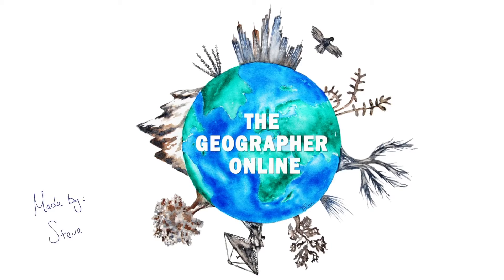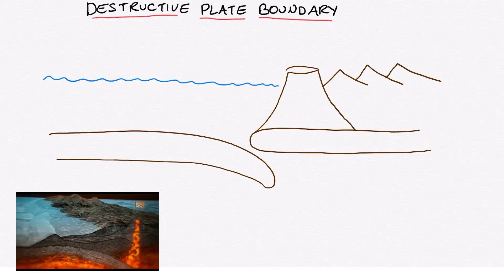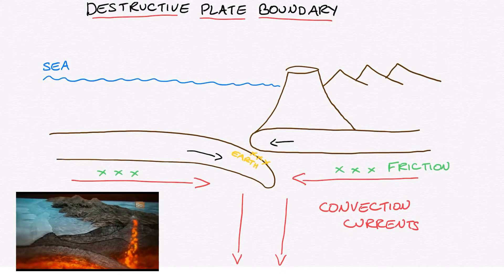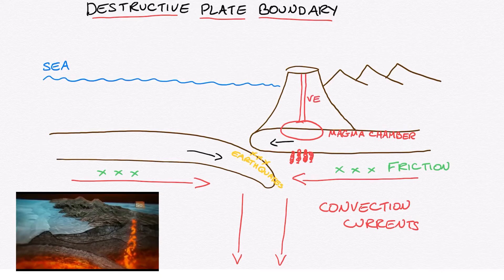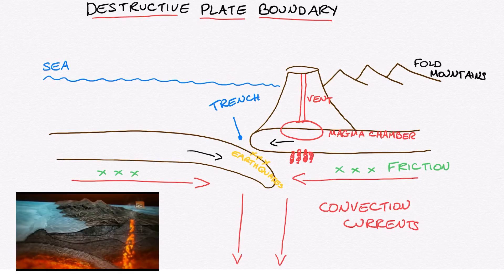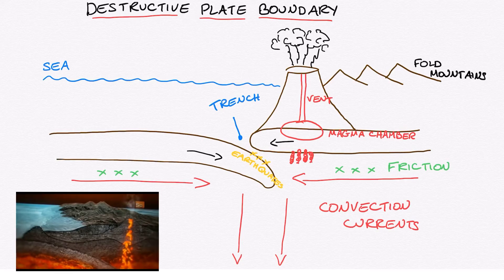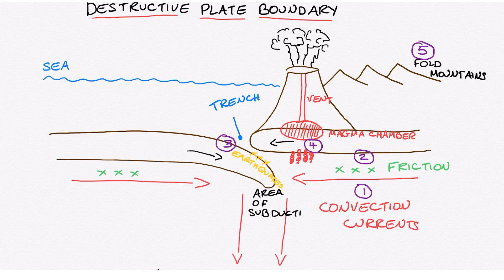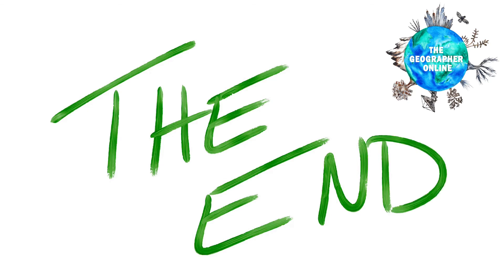Explaining Destructive Plate Boundaries - GCSE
Destructive plate boundaries are a form of convergent plate boundary that occur in our earth. Volcanoes are very common on this plate boundary and form some of the the most dangerous volcanoes on our planet. In this video I explain how they form using hand drawn diagrams that are suitable for students studying plate tectonics and Geography.